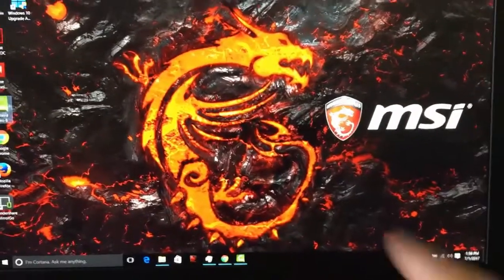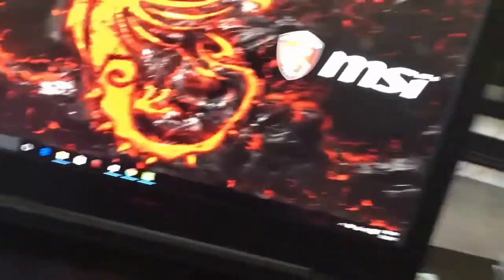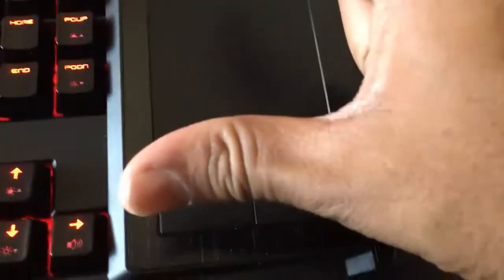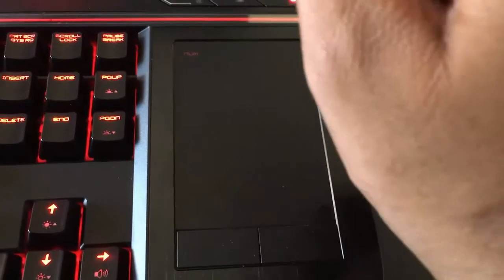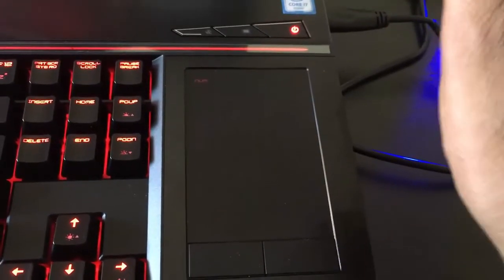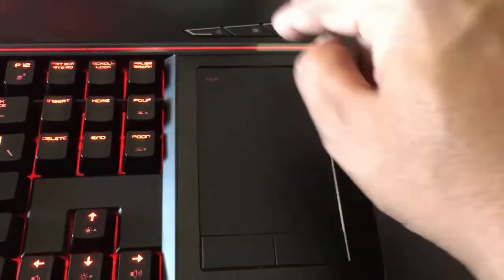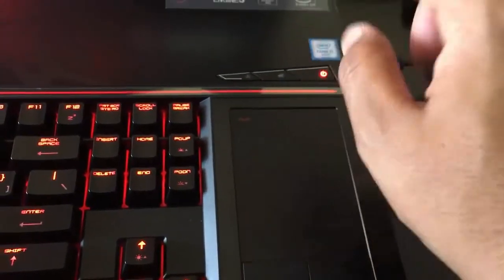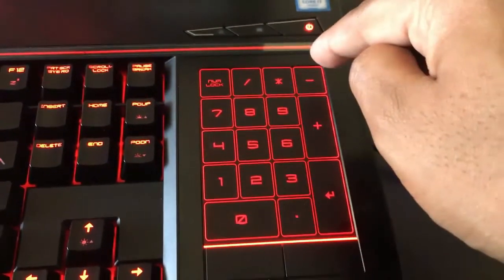How to Enable Num Lock on MSI Gaming Laptop Titan SLI?